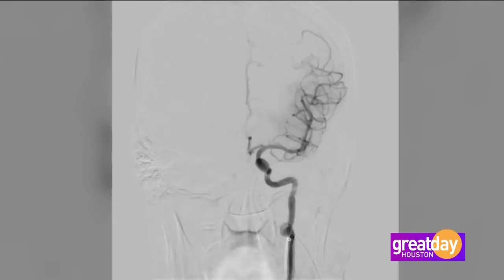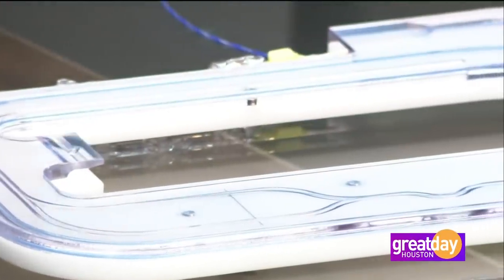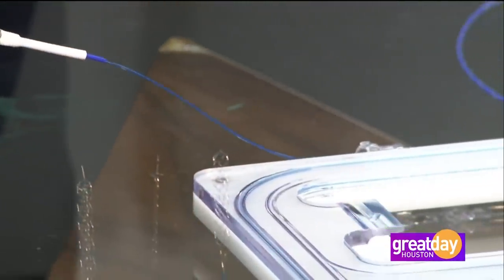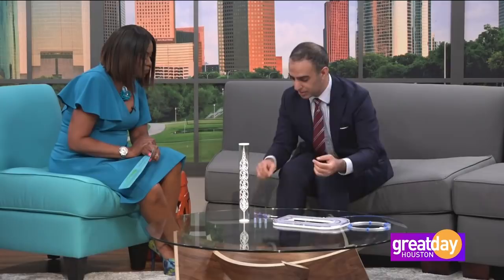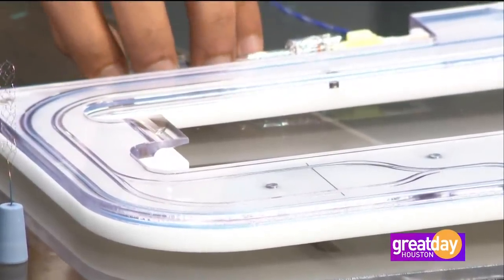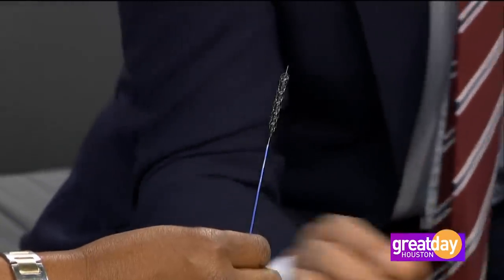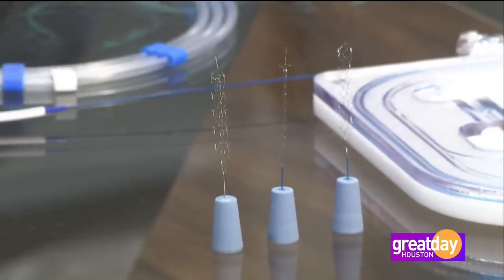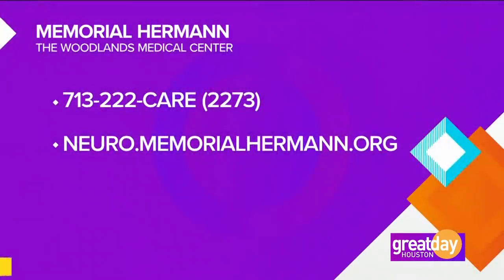Treating a stroke with a Thrombectomy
Dr. Yazan Alderazi, vascular neurologist with Memorial Hermann the Woodlands Medical Center, demonstrates how to treat a stroke with a Thrombectomy.